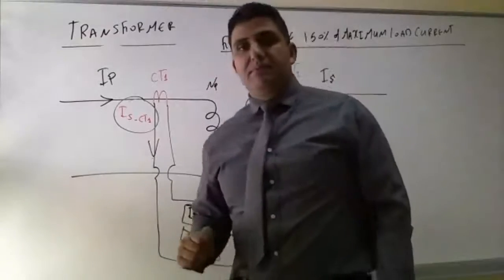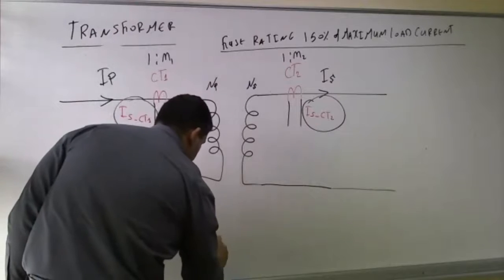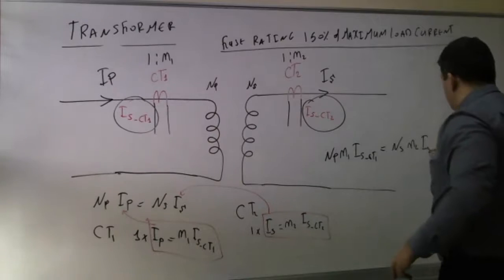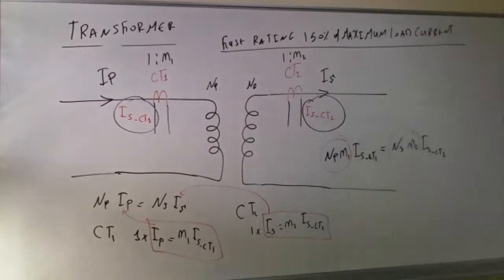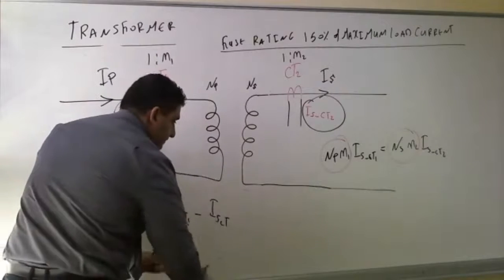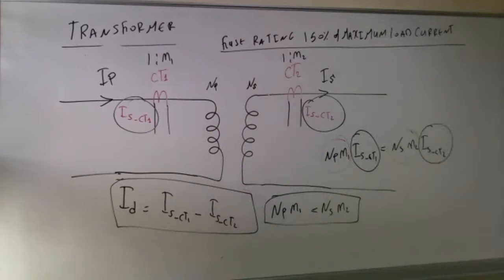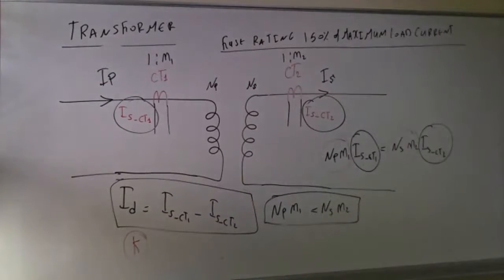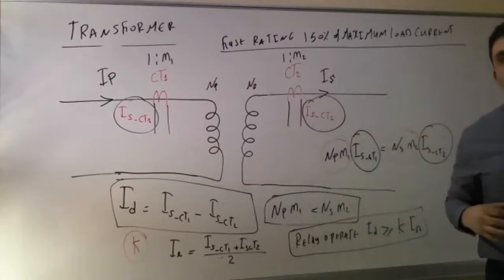Transformer Protection Session 2 by Dr Mohamad Nassereddine